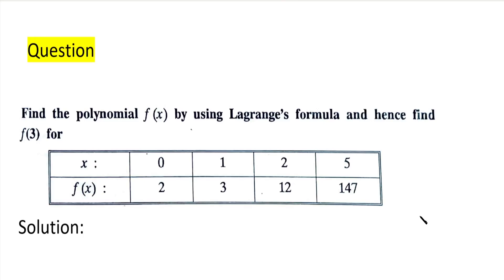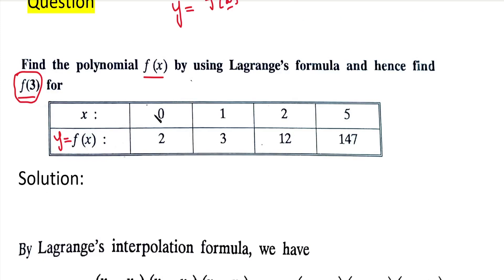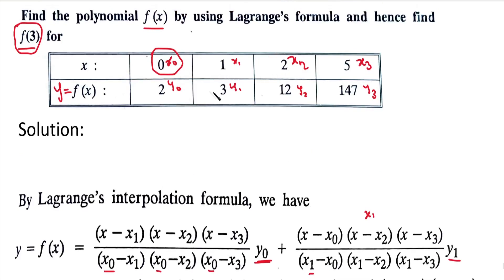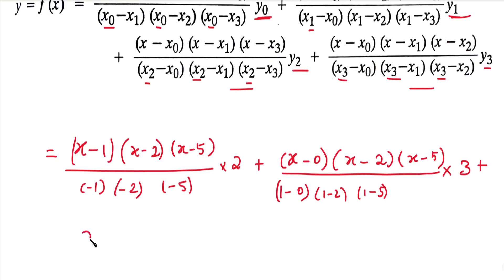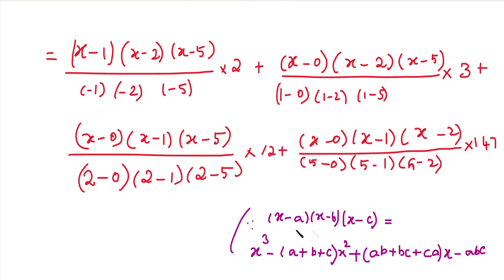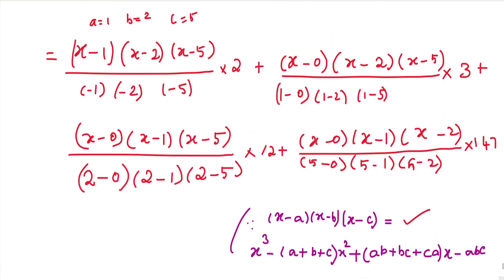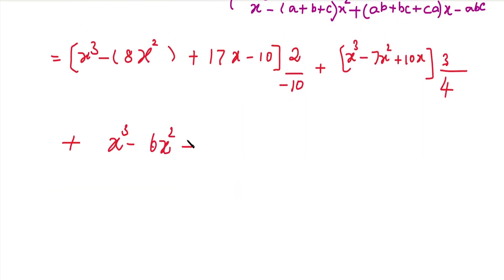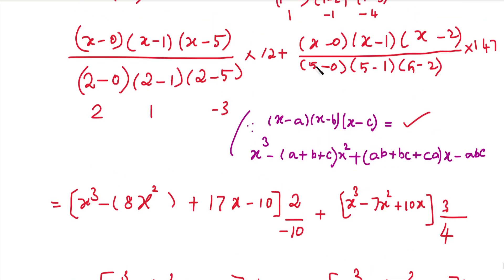SNM | MA3251 | Unit 4 | Numerical Differentiation in Tamil | Lagrange's interpolation in Tamil